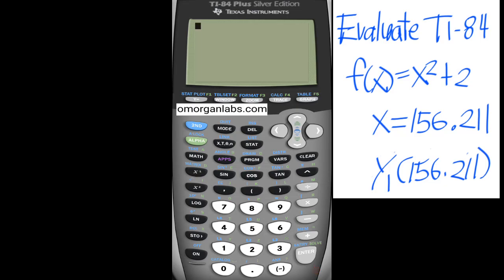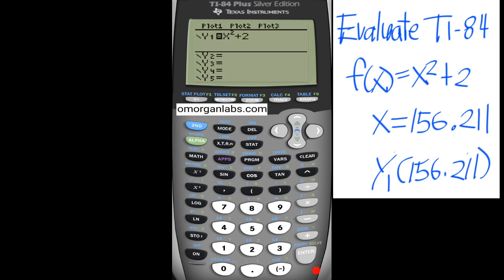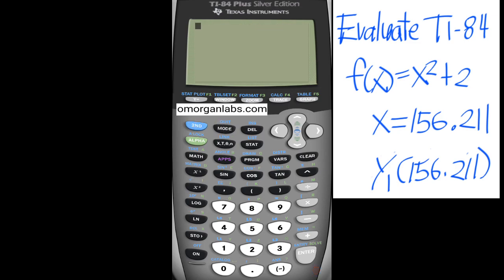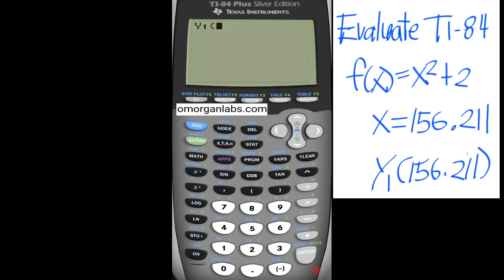GCT019 TI-84 Evaluate Y:VARS Y1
GCT Graphing Calculator Tutorial 19
TI-84 Evaluate function

$$$ Support omorganlabs $$$